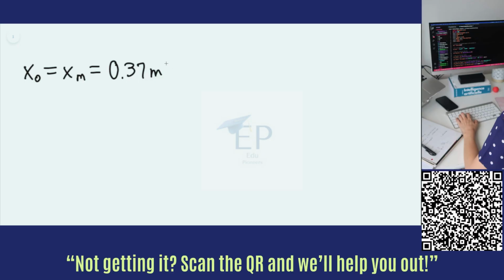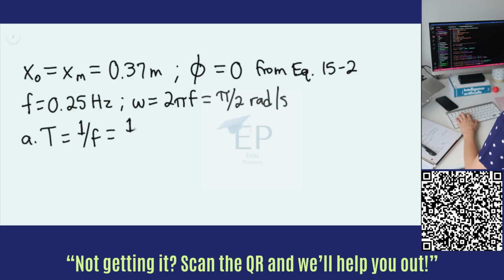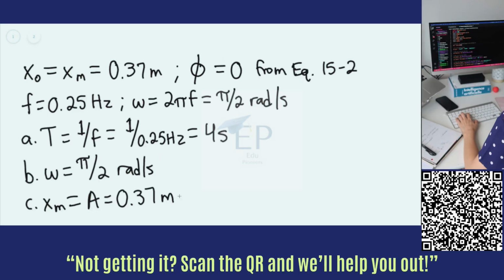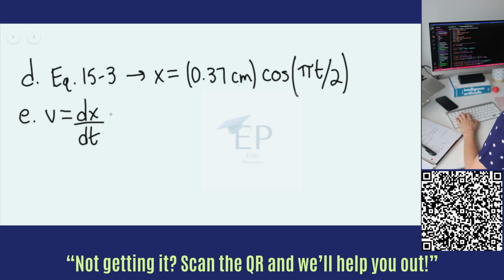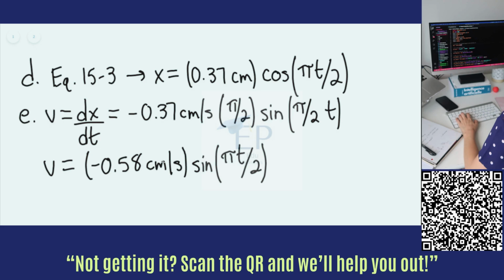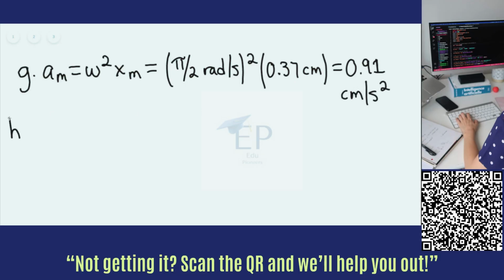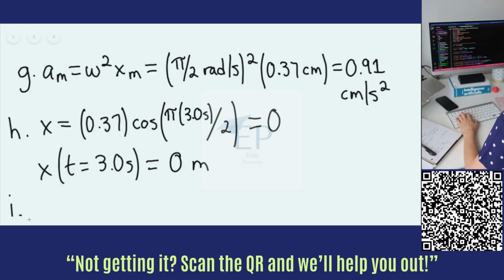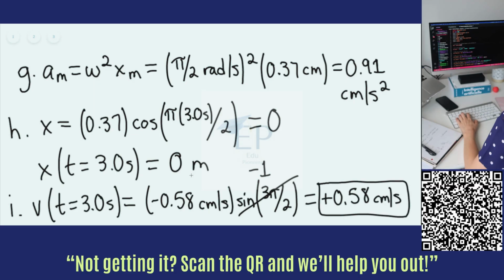A particle executes linear SHM with frequency 0.25 Hz about the point At it has displacement and ze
A particle executes linear SHM with frequency 0.25 Hz about the point At it has displacement and zero velocity. For the motion, determine the (a) period, (b) angular frequency, (c) amplitude, (d) displacement (e) velocity (f) maximum speed, (g) magnitude of the maximum acceleration, (h) displacement at , and (i) speed at .